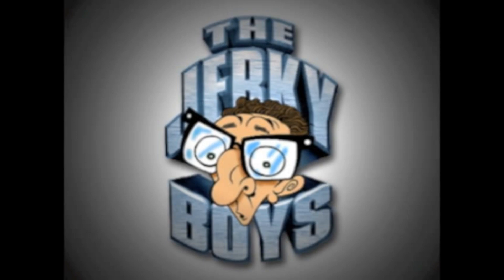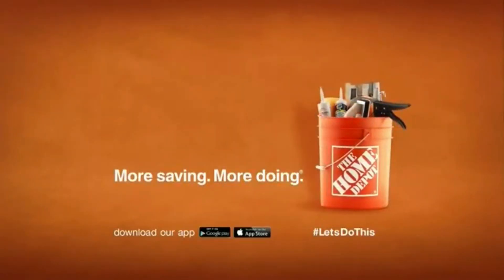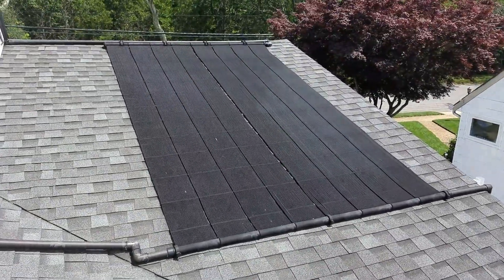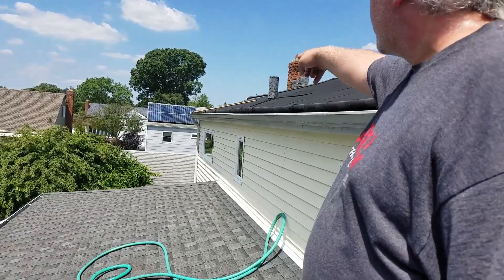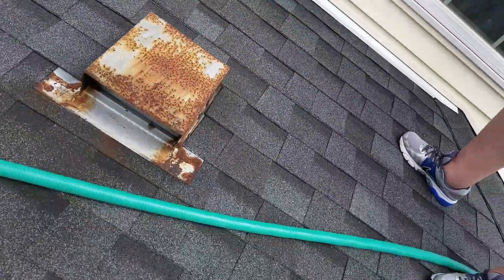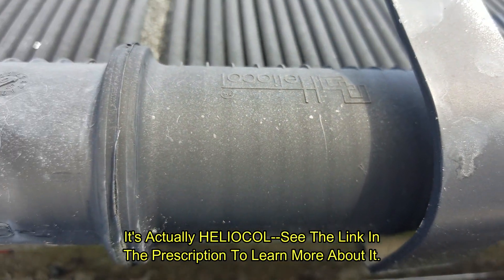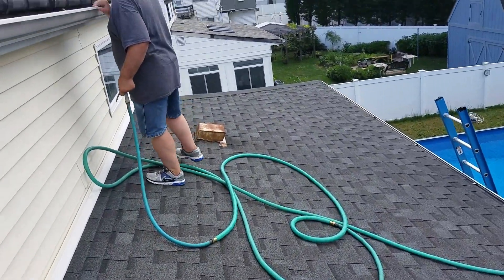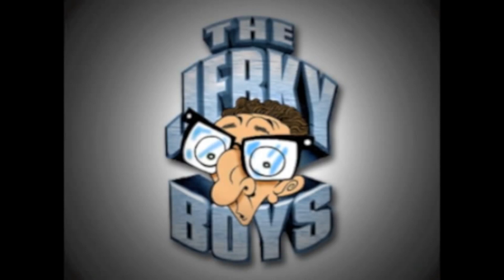Up By The Roof There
I had noticed during heavy rains that the gutter over the upstairs bedroom window seemed to overflow.  I also noticed the downspout where it eventually hits the ground would be dripping for several days after a big rain.  I knew something was up--up by the roof there!

xjoe81x was kind enough to bring over his extension ladder, and for the first time in 13 years, I was on my roof.  We found a bird's nest in the top gutter of the house.  xjoe81x was able to knock it loose using the painter's stick, and we flushed out the gutters with the hose while up there.